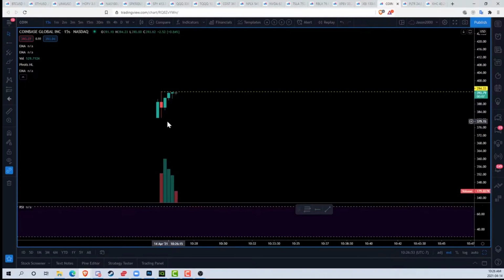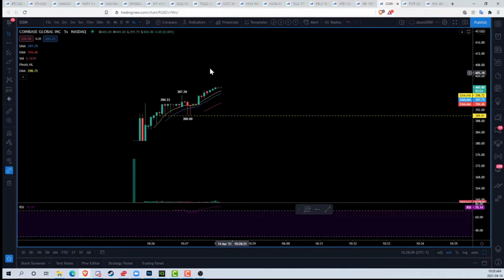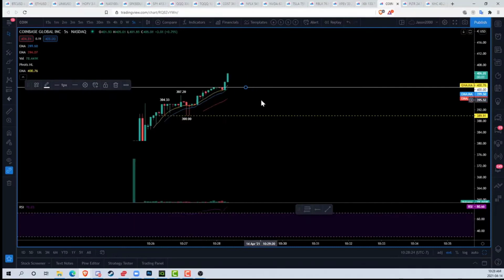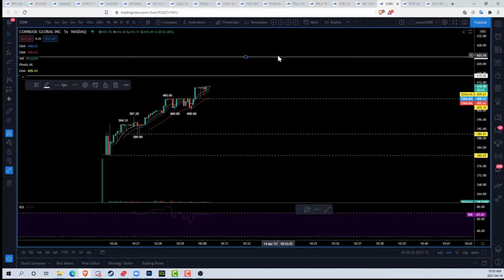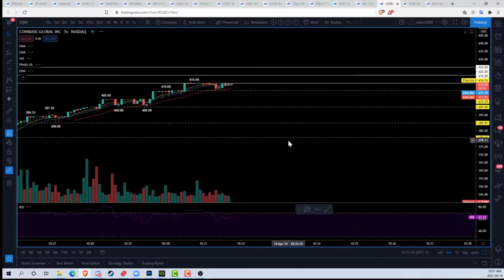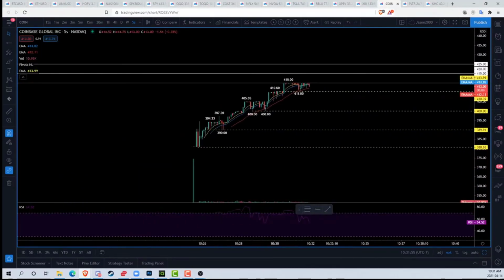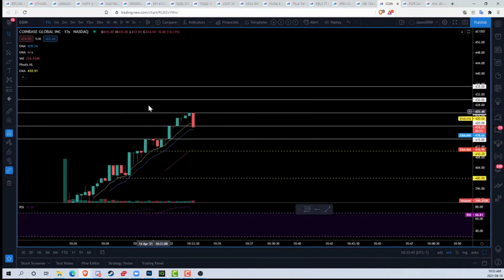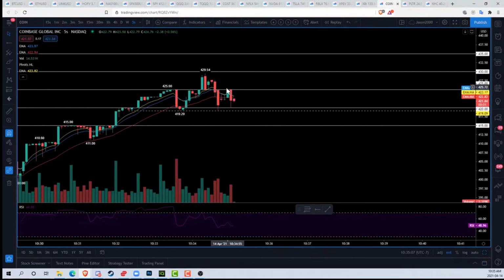COINBASE $COIN Live Analysis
In this video I walk through the first major shifts in direction we saw during the Coinbase initial listing. Note how the psychological levels come into play!